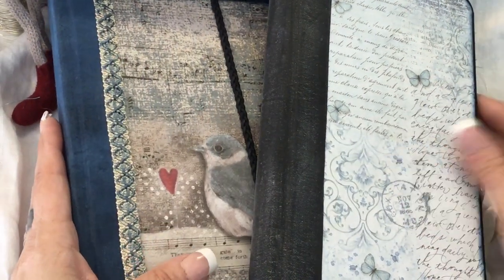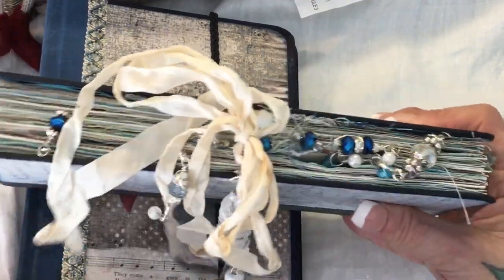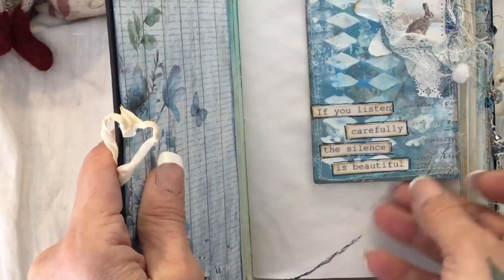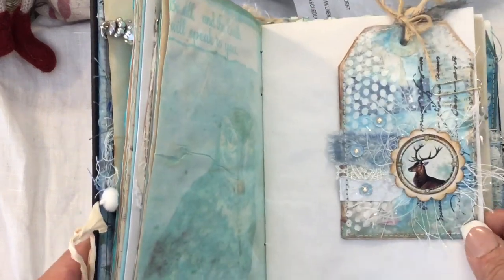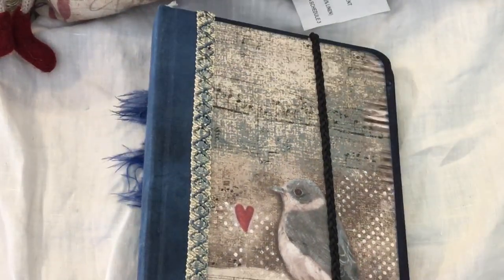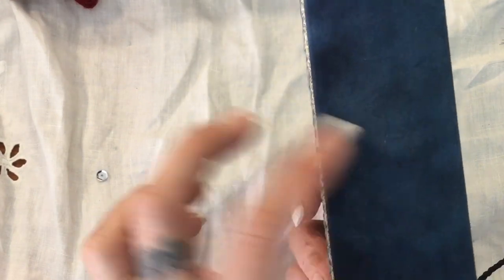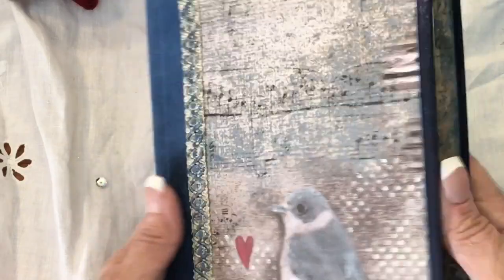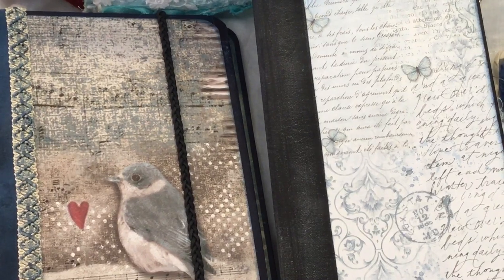What I’ve been making when visiting Artymaze( Andrea Allen ), and Janet Hicks 😊❤️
Zoe has a fab tutorial on her curved spine